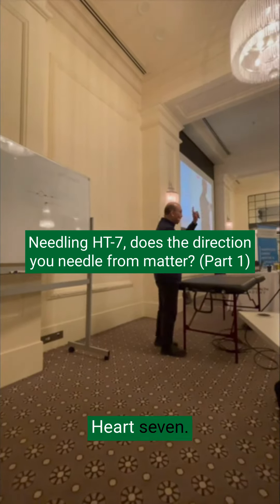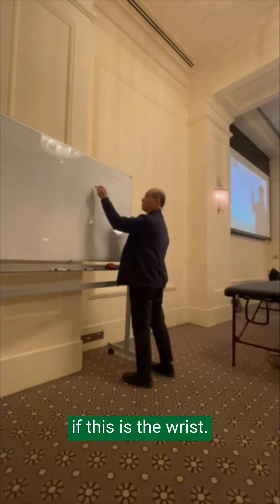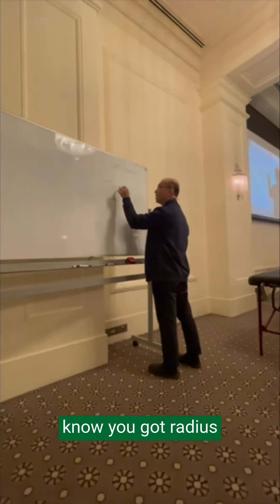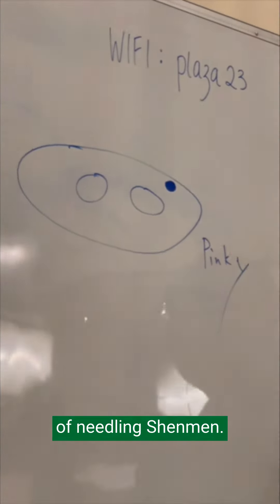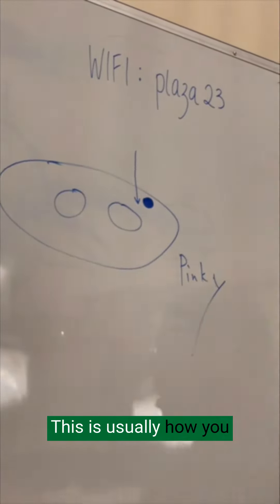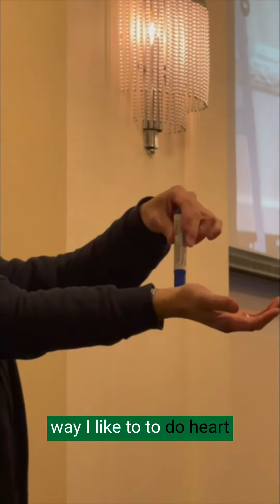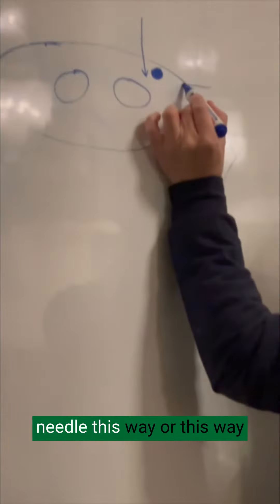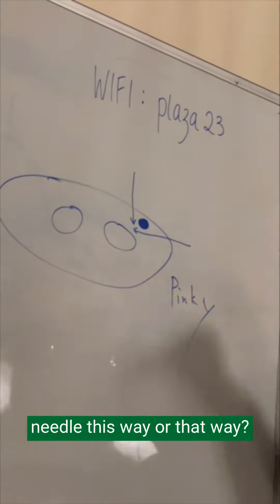Needling HT-7, does the direction you needle from matter? Is there a difference? (Part 1)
Hello, fellow healers! 💉🌍 Today, let's talk about HT-7 Shenmen. Did you know there are two needling approaches? One is along the channel, the traditional way. The other is my preferred method: horizontal to the wrist. ⬆️↔️

Going horizontal has its benefits - it minimizes the risk of puncturing a vessel! 💉🚫 But does the needling direction make a difference to the treatment's effectiveness? Stick around for Part 2 to delve deeper! 🎥🍿

Let's evolve and heal together!